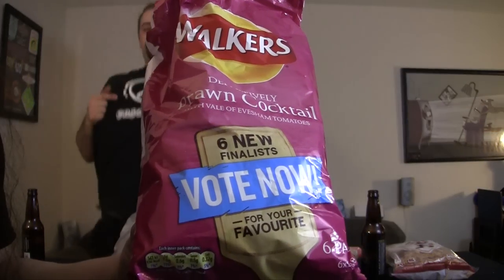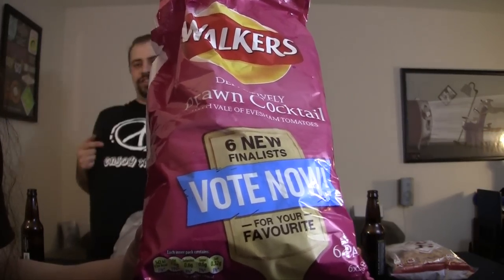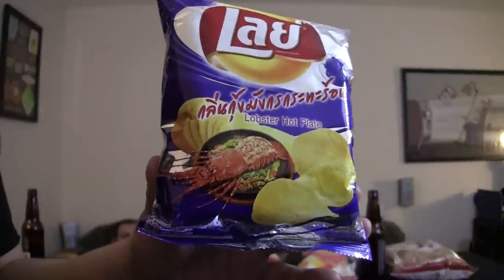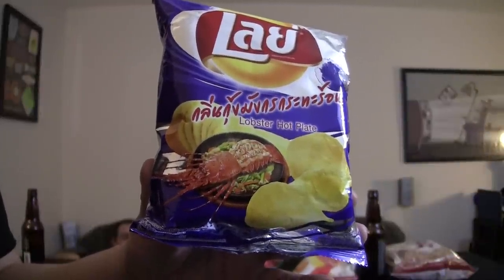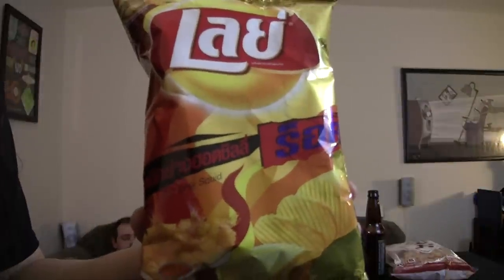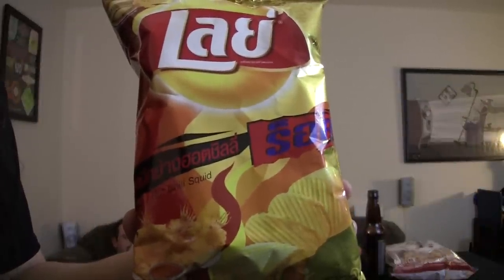Asian Chips & Bonito Flakes - Fan Package Ep.31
In this episode we have a fan package from a fan who chose to remain anonymous! They sent us a package with lots of Asian chips and some bonito flakes! Thanks sender!

If you have an item you'd like us to try on Fan Package or other shows, please send us a private message!

Our Vlog Channel!

Cult Moo Merch!